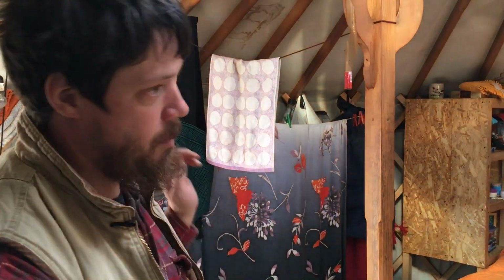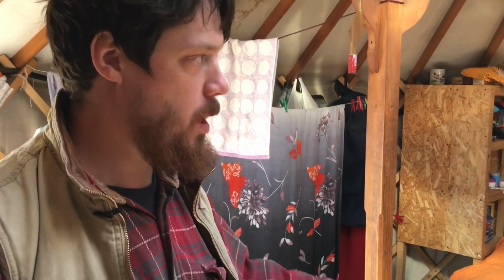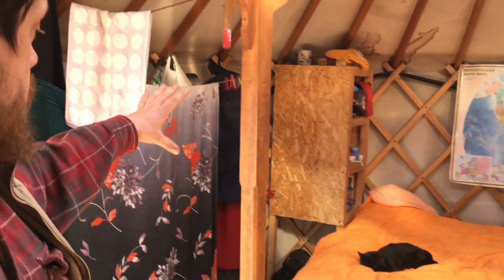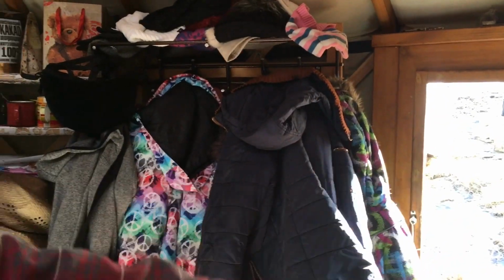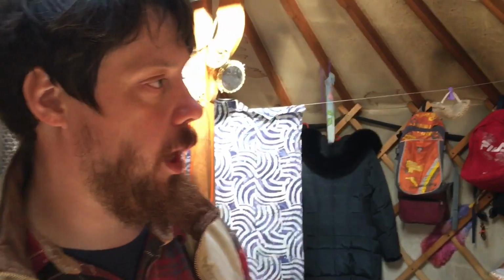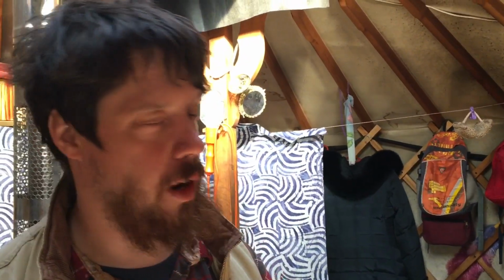2 years in a yurt...in Siberia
It’s been OVER A YEAR since my last video! Hope to make these more regular!

In this video I give a quick tour of our yurt, where me and my family of 5 spent two Siberian winters.